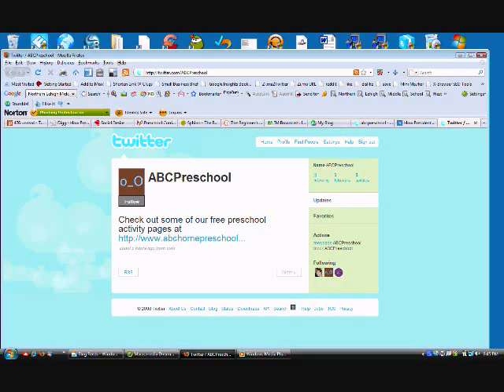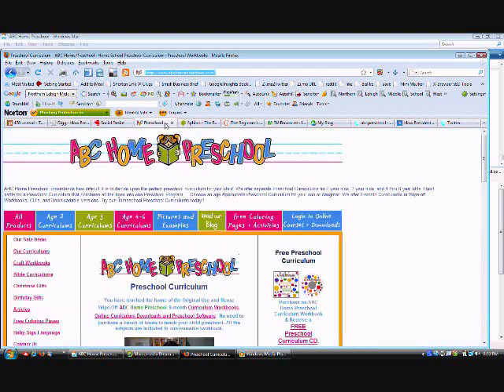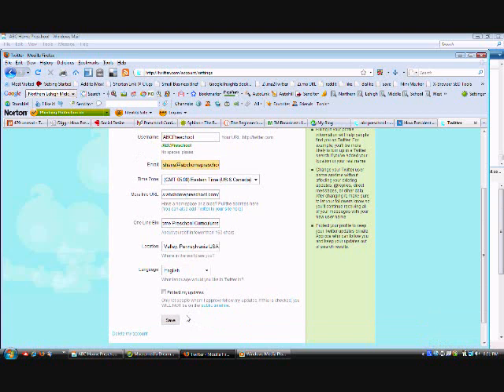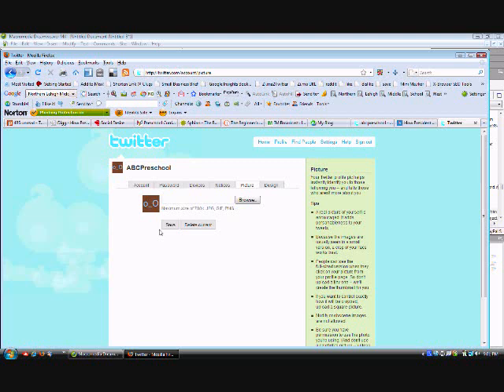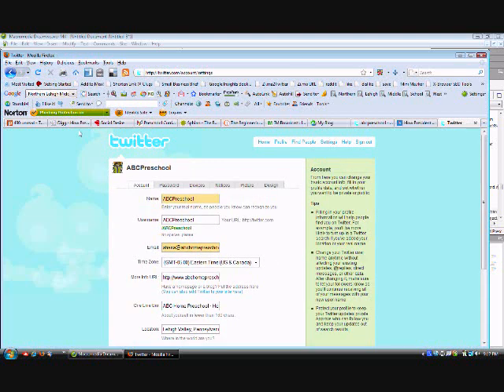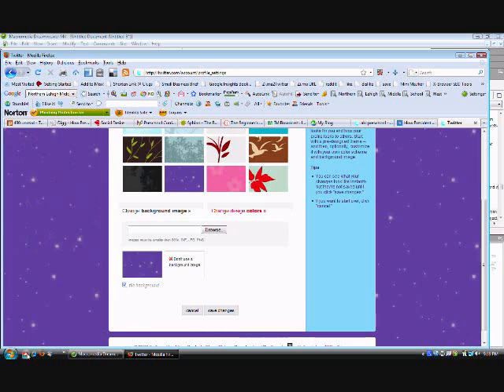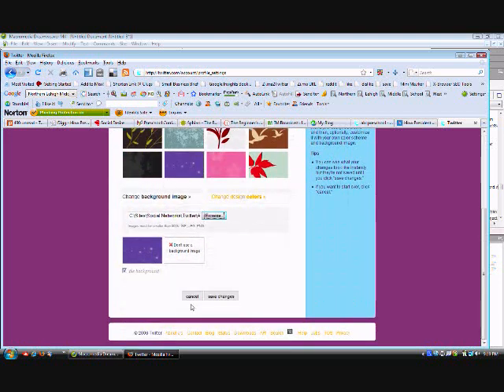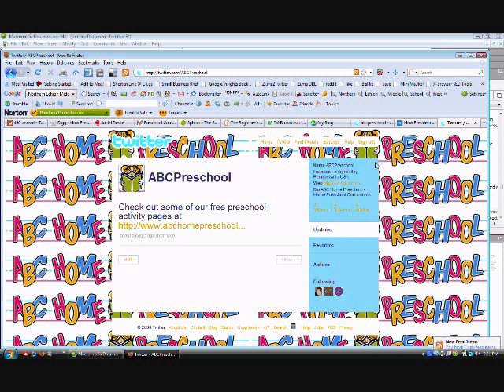How to Set up a Professional Twitter Profile in Minutes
A tutorial video on how to put together a professional Twitter profile in minutes.